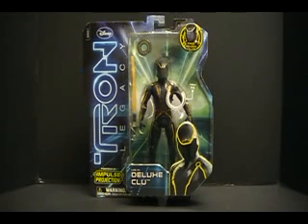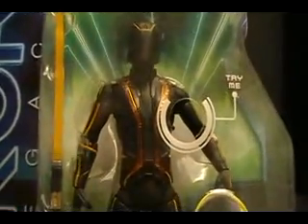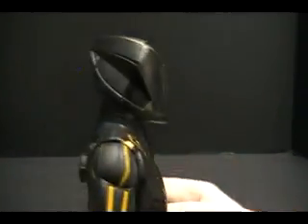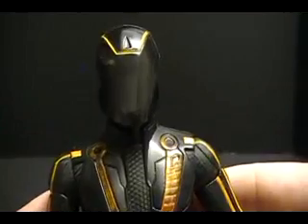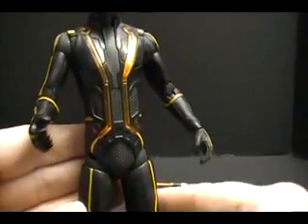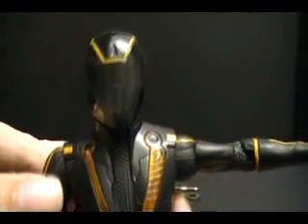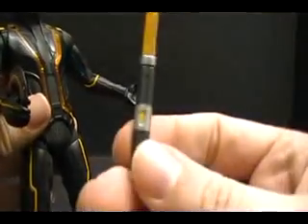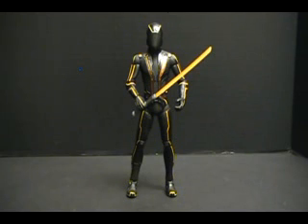TRON: LEGACEY! CLU!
YOU KNOW IN THE FIRST MOVIE HE SEEMED LIKE SUCH A WELL BEHAVED LITTLE PROGRAM... END OF LINE